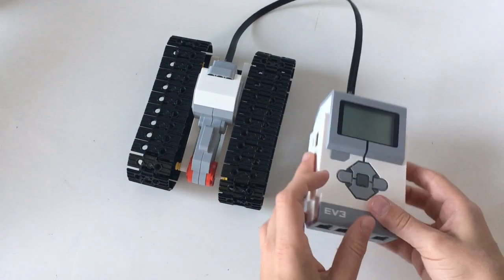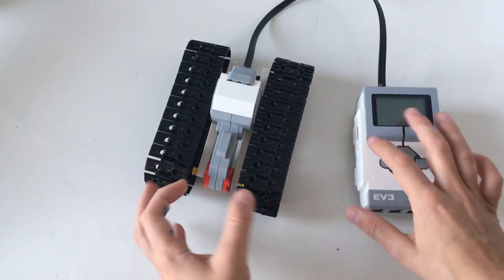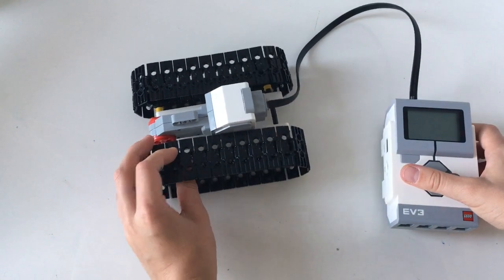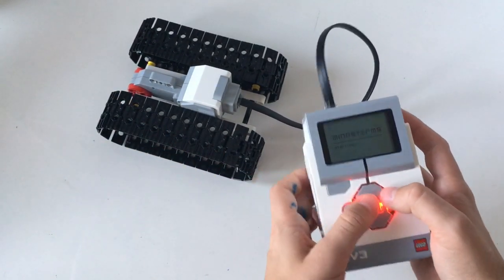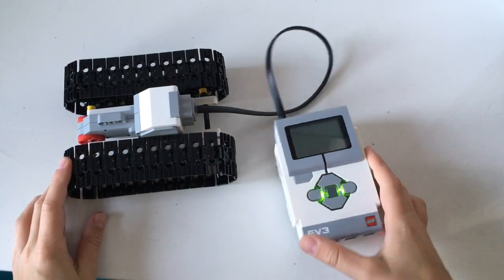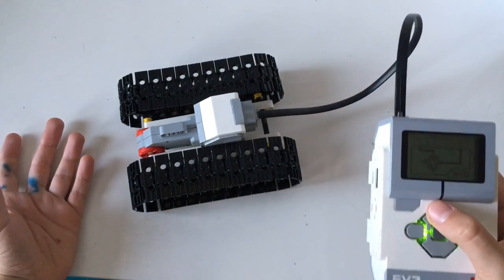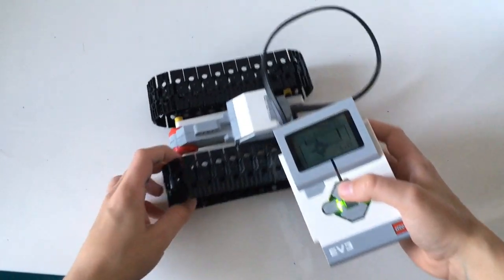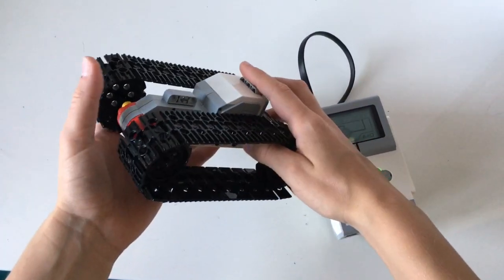How to make an EV3 Crawler out of LEGO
Do you enjoy Lego Mindstorms videos?